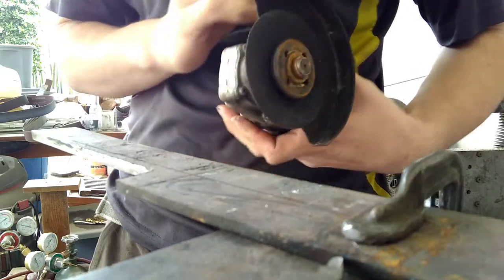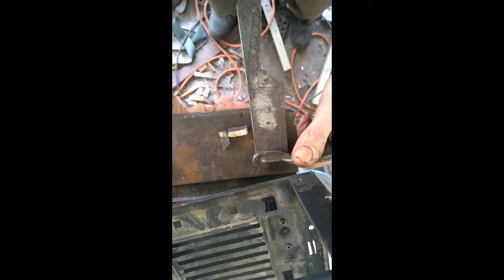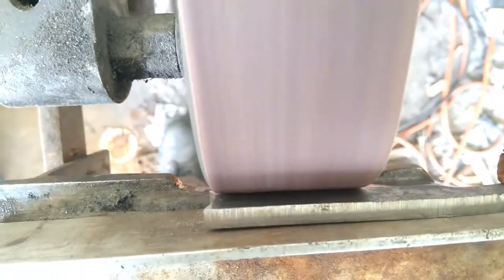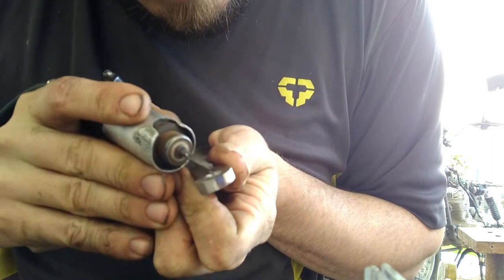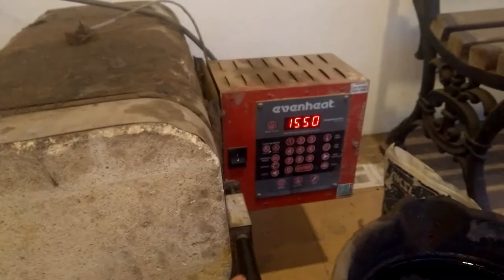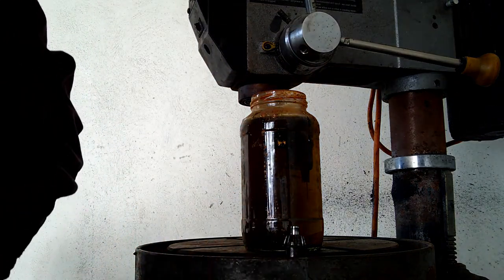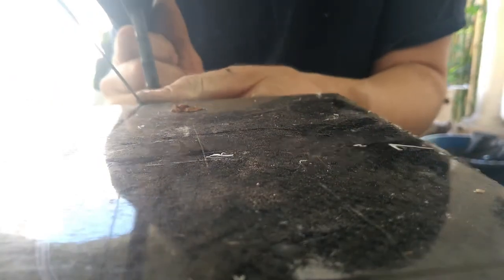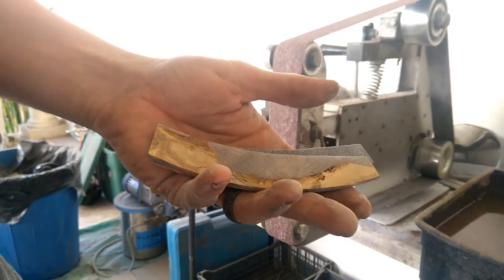Custom Scorpion Tail - Making a straight razor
Straight Razor Geometry -

Scale making -

I hope you liked it and if so. Let me know what I should talk about next. Maybe something more in depth?